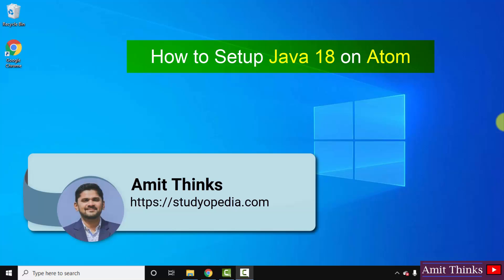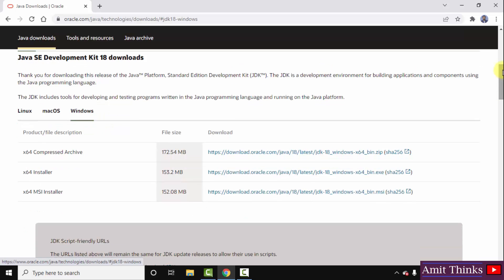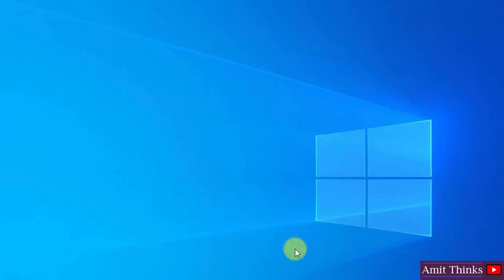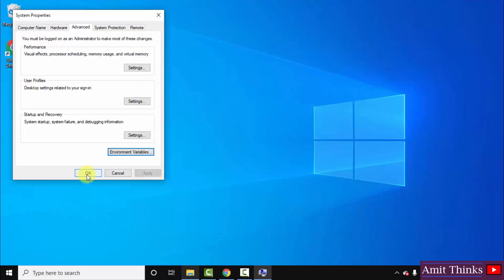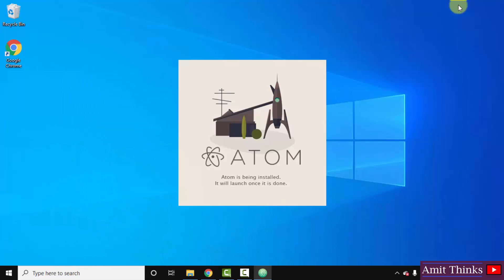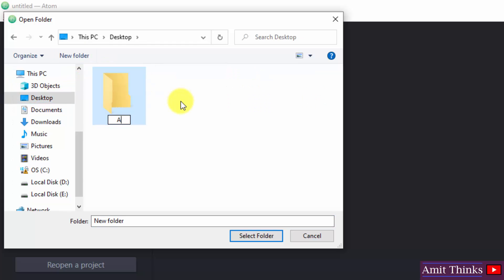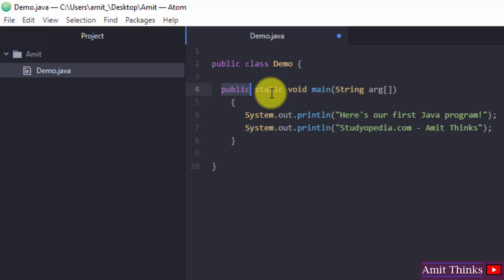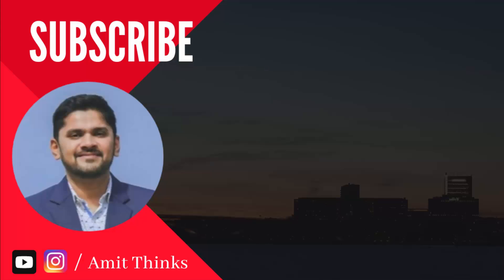How to setup Java 18 on Atom [Updated 2022]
Learn how to run Java 18 on Atom IDE. Atom is a source code editor wherein you can run different technologies using third-party packages.

0:23 - Install Java 18
4:02 - Install Atom
5:13 - Connect Atom and Java
5:53 - Run Java project on Atom